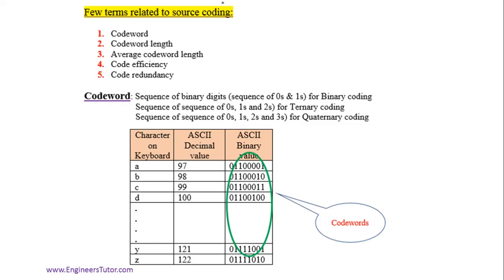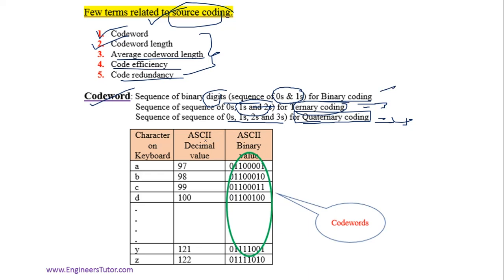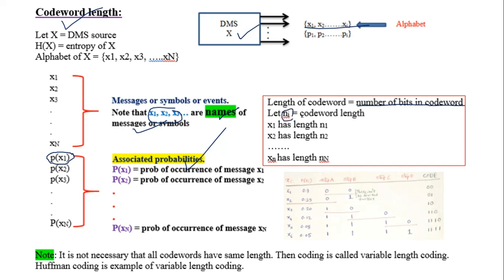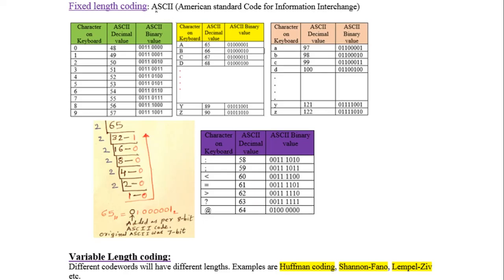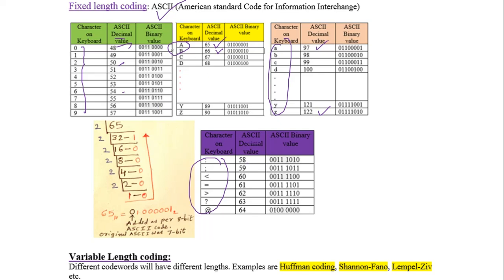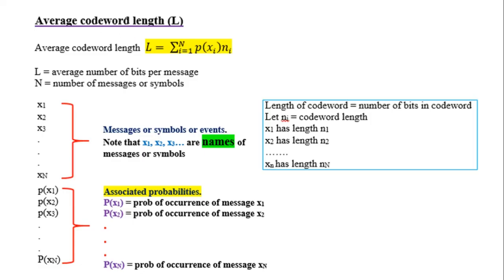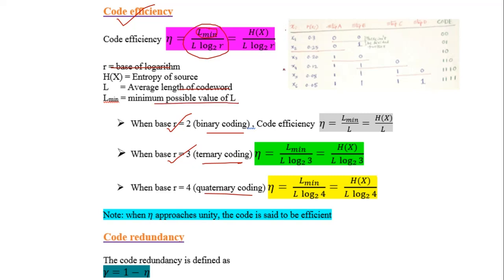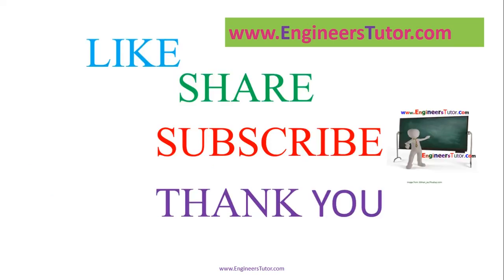Source Coding Terms | Codeword | Code Efficiency | Codeword Length | Code Redundancy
Download links for ebooks (Communication - Information Theory and Coding)
1. Communication Systems 4th edition McGraw Hill by Carlson

2. Communication Systems, Simon Haykin, 4th ed, with Solutions Manual

3. Digital Communications by Glover and Grant

4. DIGITAL COMMUNICATIONS Fundamentals and Applications by Sklar

5. Digital Communications by John Proakis 4th Edition

6. Modern Digital and Analog Communication (BP Lathi,3rd ed)

7. Proakis,_Salehi_Communication_systems_engineerinBookos_org

8. proakis-digital-communications-4th-ed

9. J_M_Wozencraft,_I_M_Jacobs_Principles_of_CommuBookos_org

10. Ranjan Bose Information Theory Coding and Cryptography Solution Manual

11. Error Control Coding-2nd-edition by Shu Lin

12. Foundations of coding - wiley-1991 by Jiri Adamek

13. essentials-of-error-control-coding

14. fundamentals-in-information-theory-and-coding

15. fundamentals-of-convolutional-coding

16. information-theory-and-coding

17. network-coding-fundamentals

18. Information Theory - Robert Ash

19. Wiley.Interscience.Elements.of.Information.Theory.Jul.2006.eBook-DDU